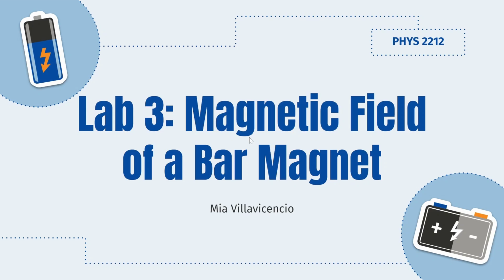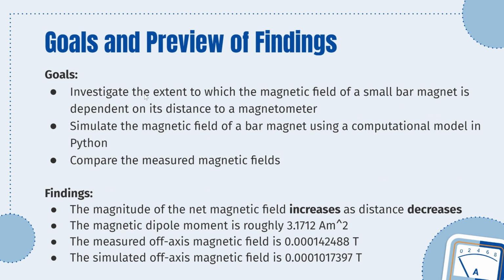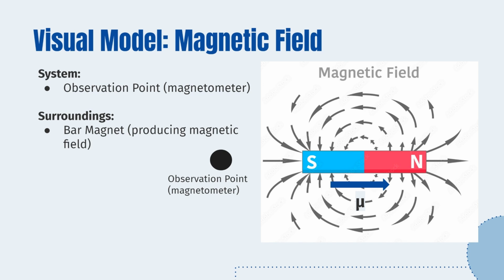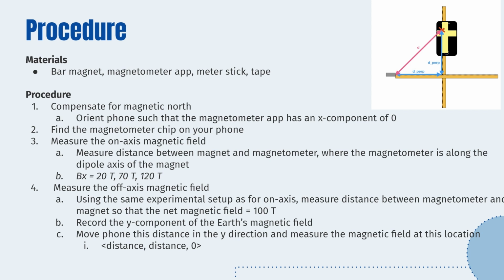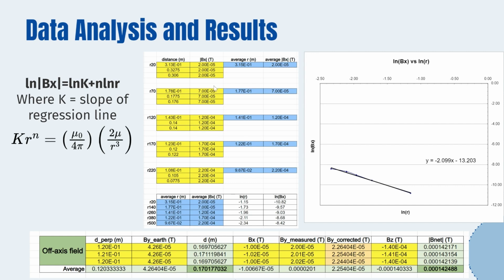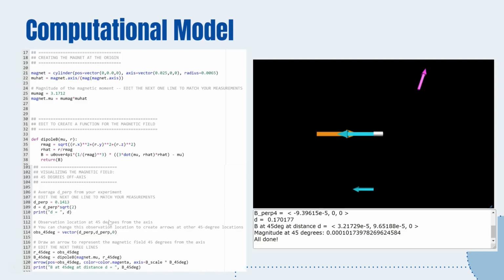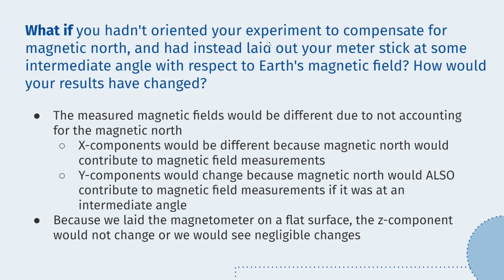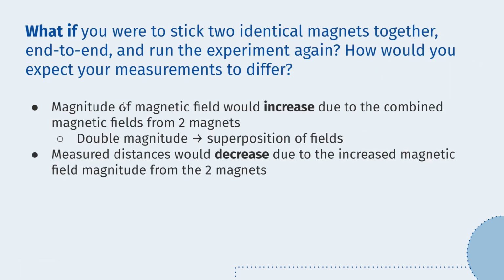phys 2212 lab3